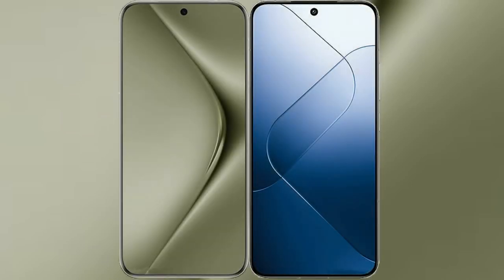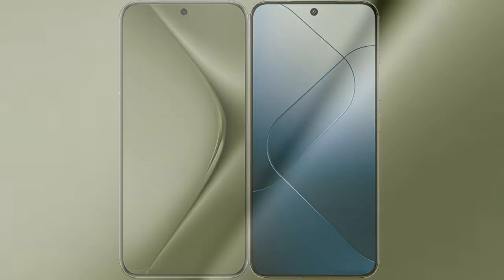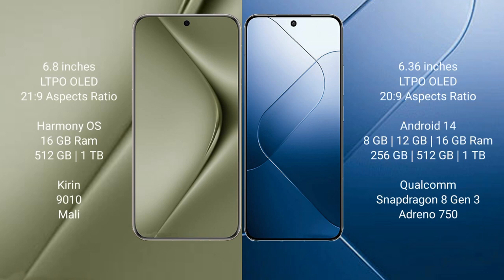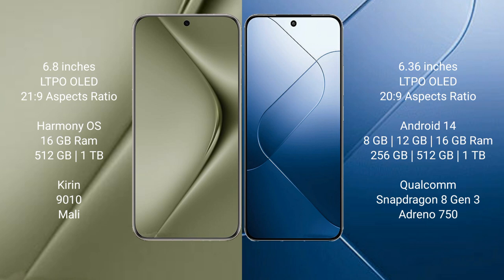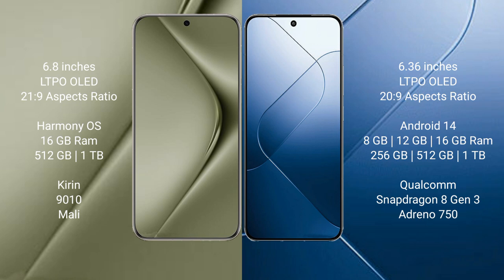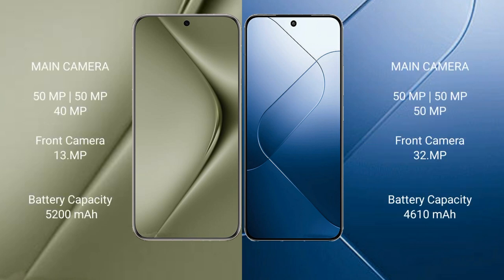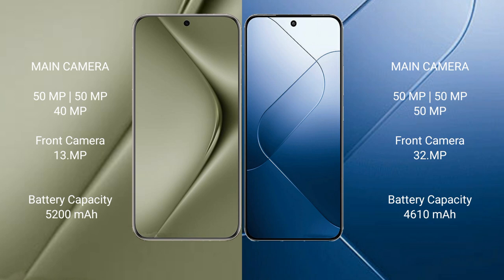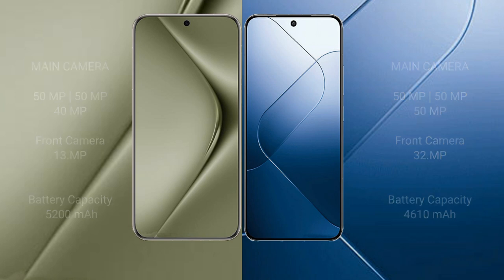Huawei Pura 70 Ultra vs Xiaomi 14 Review